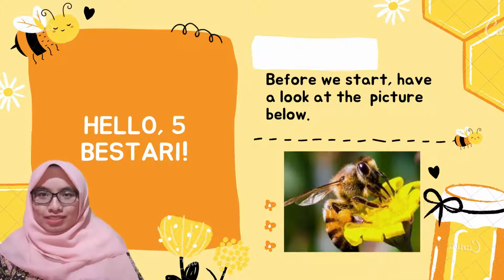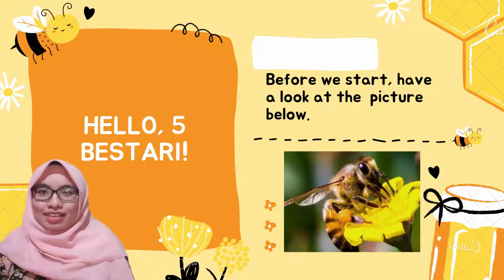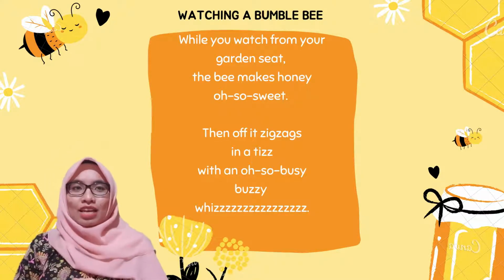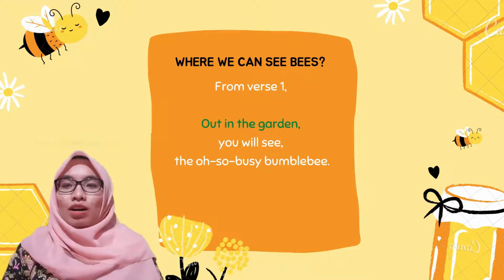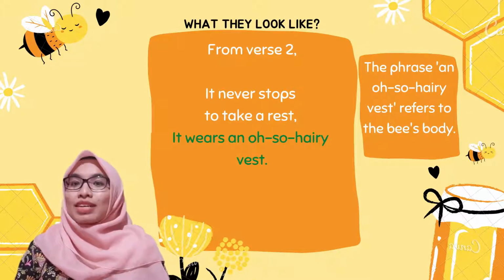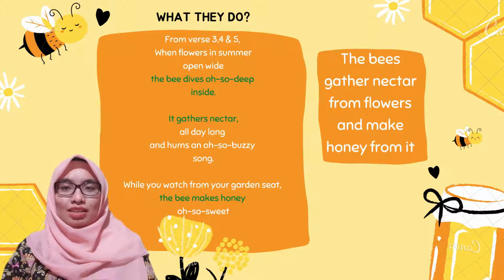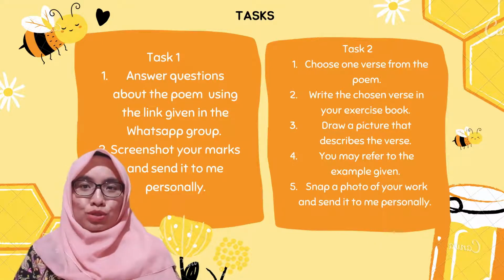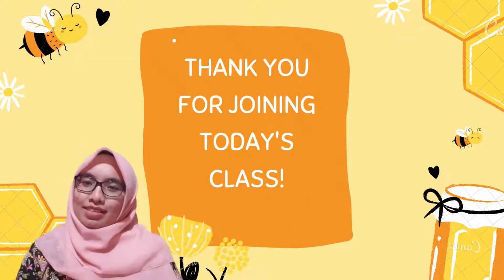WATCHING A BUMBLEBEE POEM by WES MAGEE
Hello, students. Welcome back to our English class! Today, we are going to learn about the poem, 'Watching A Bumblebee' by Wes Magee. After watching the video, please complete the tasks given. Let's begin!